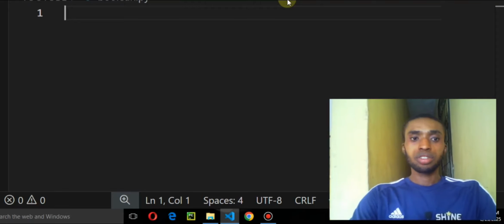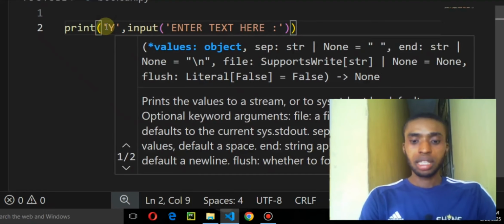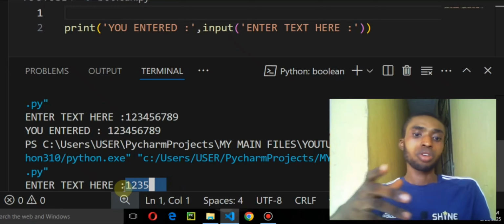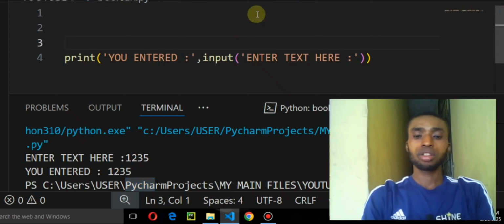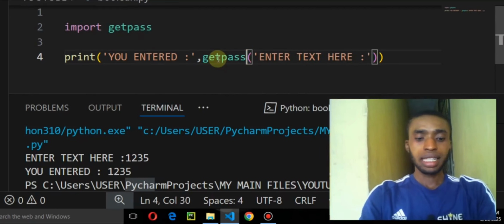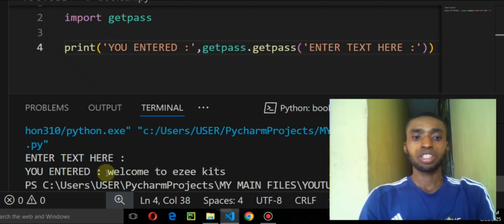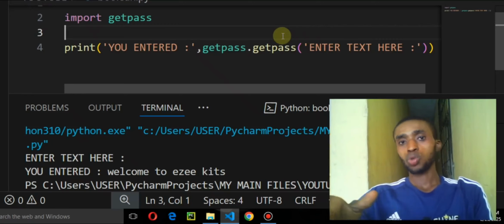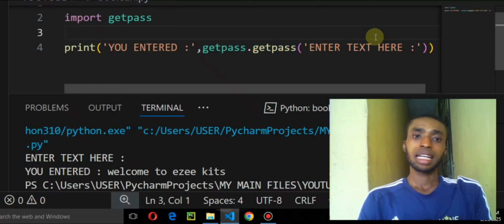Securely Hide User Input in Python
In this tutorial, we explore how to hide user input in Python using the getpass module. This is useful for entering sensitive information like passwords without displaying them on the screen.

What You’ll Learn:
What is getpass? – An introduction to Python’s getpass module.
How to Hide User Input – Using getpass.getpass() to securely enter passwords.
Difference Between input() and getpass.getpass() – Understanding when to use each function.
Practical Applications – Secure login systems, authentication scripts, and command-line tools.
By the end of this video, you’ll know how to securely collect user input without exposing sensitive information.